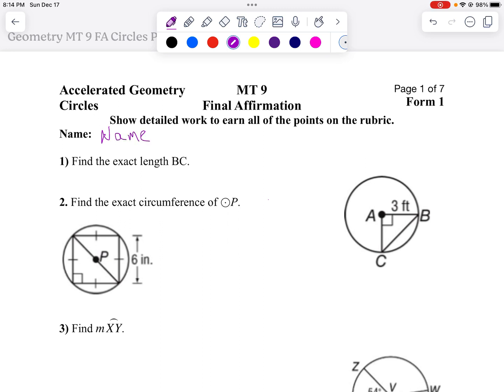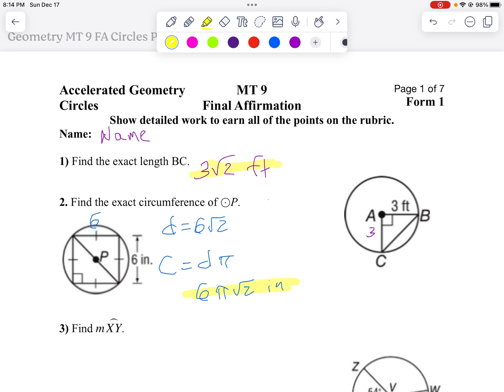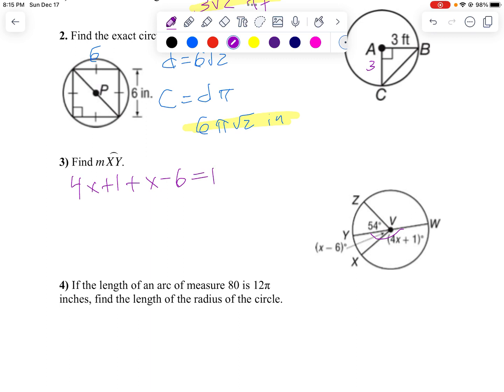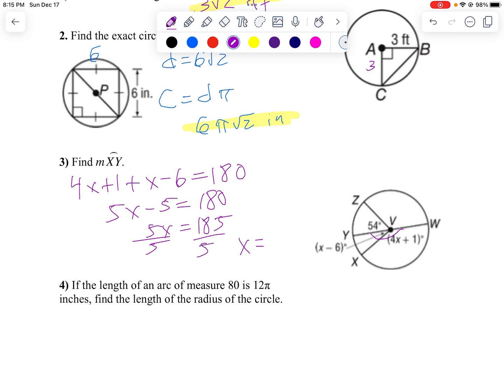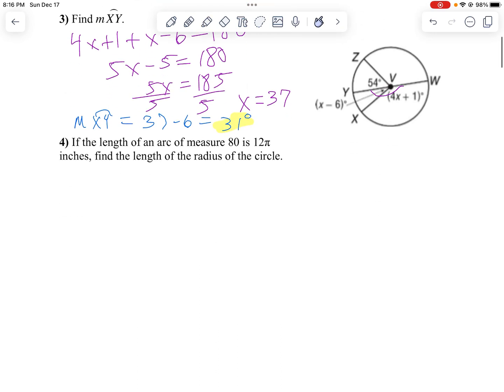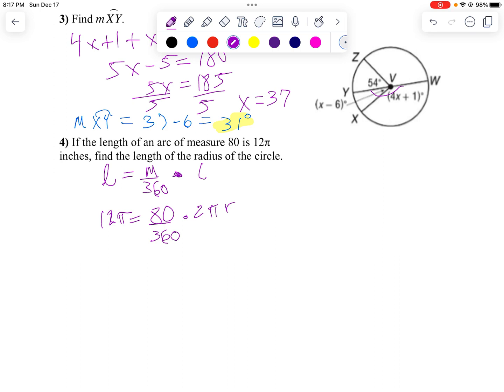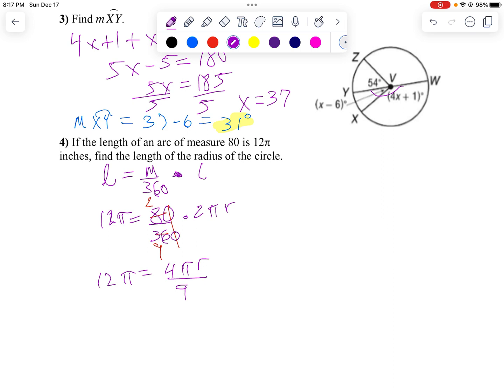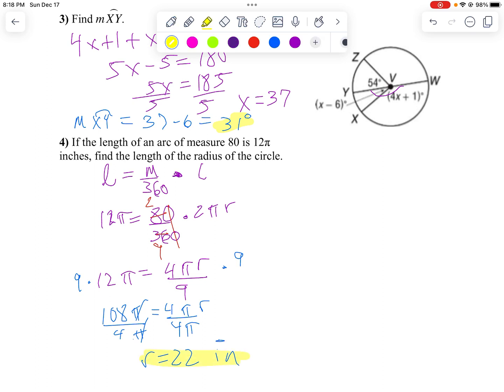MT 9 Practice Test Solutions page 1